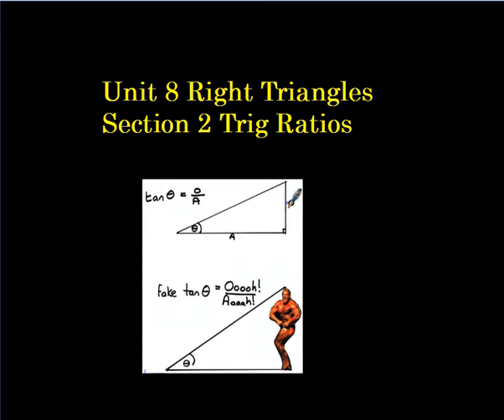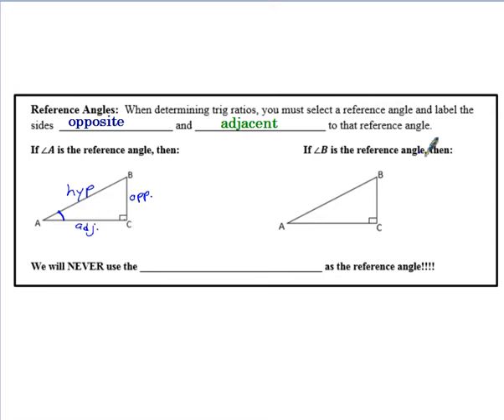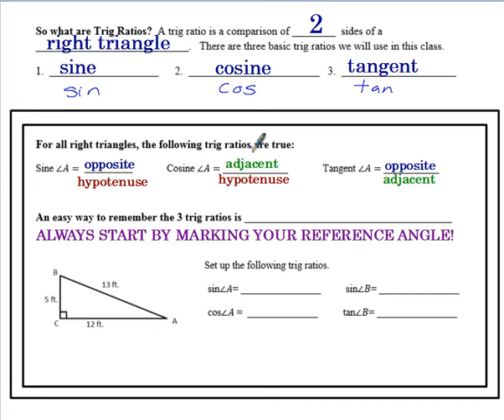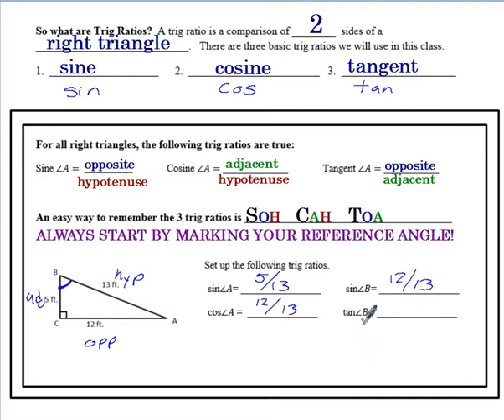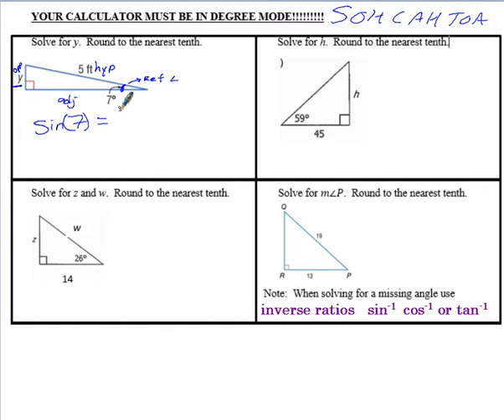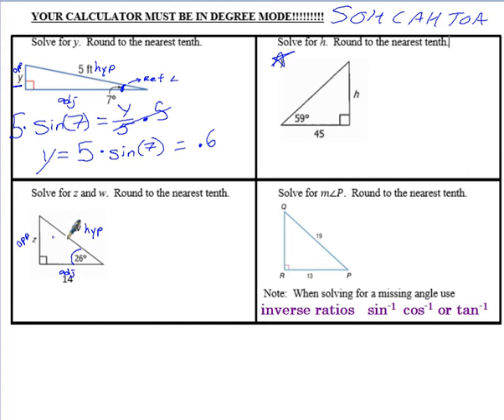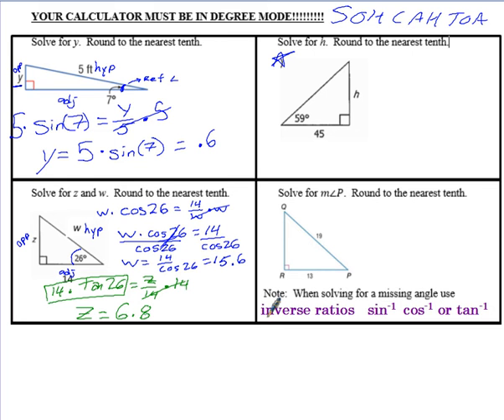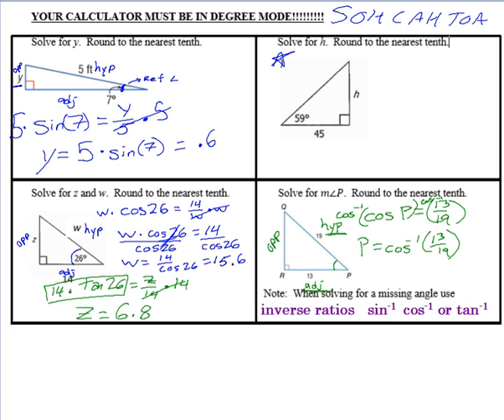Unit 8 Section 2 Trig Ratios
SOH CAH TOA !  What's it all about?!